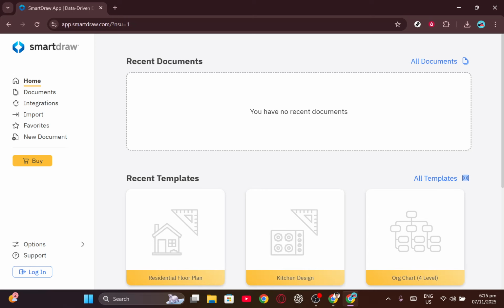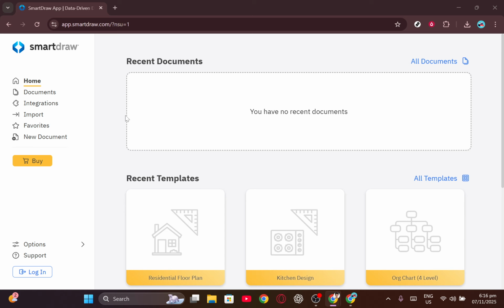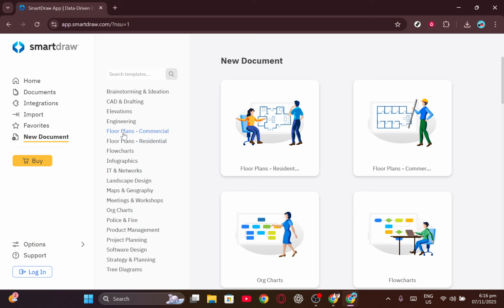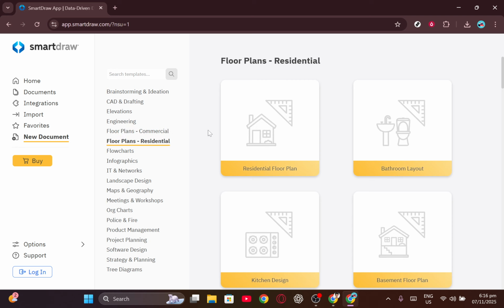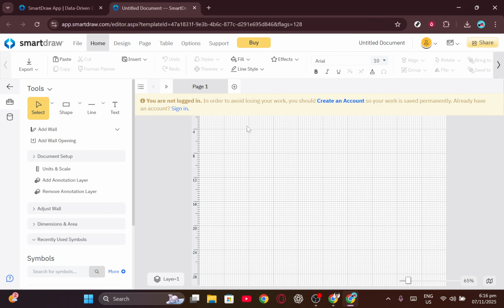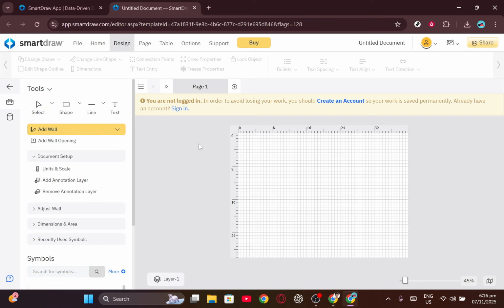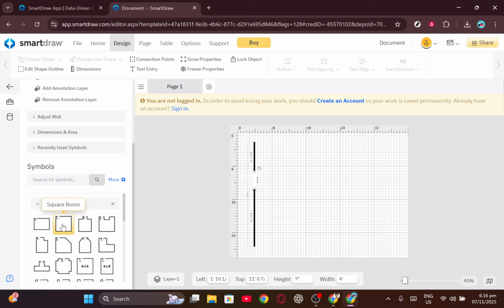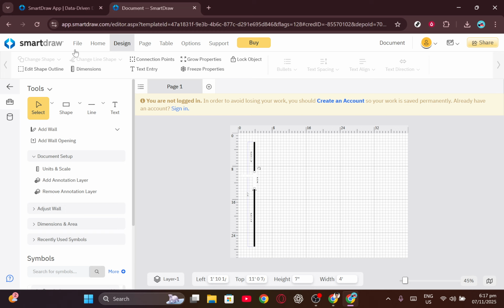How To Make A SmartDraw Floor Plan [2026 Guide]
How To Make A SmartDraw Floor Plan